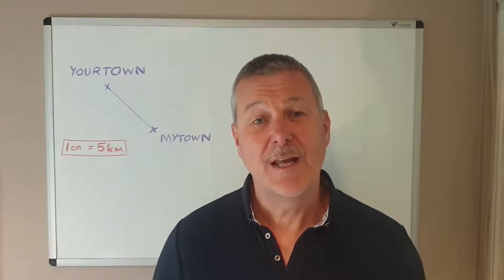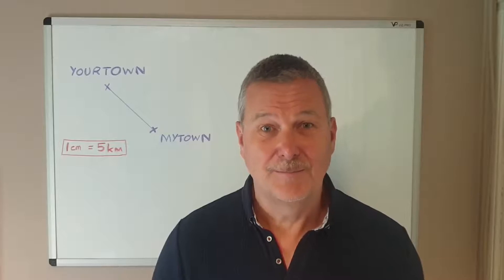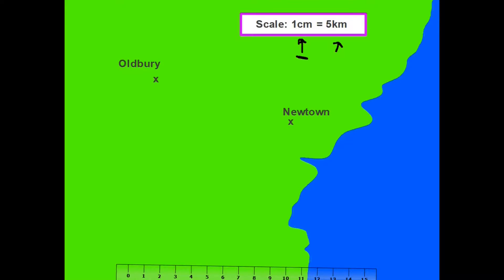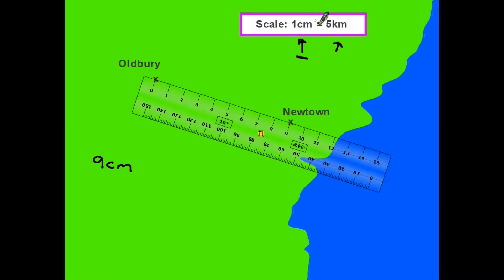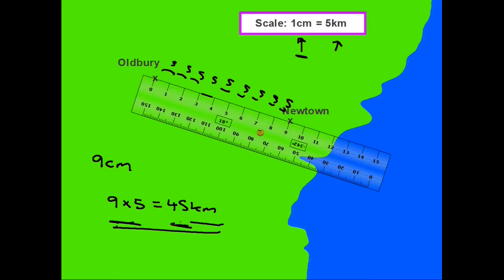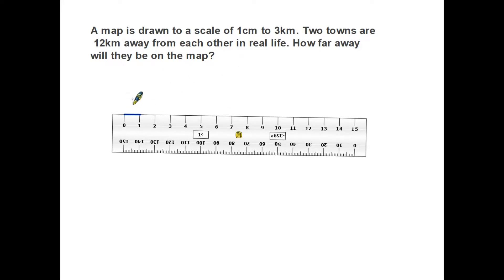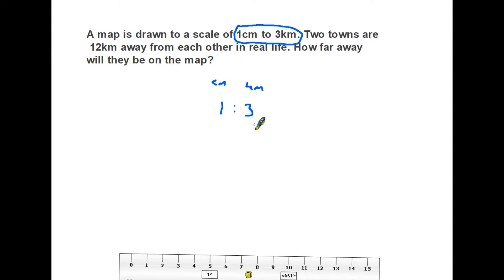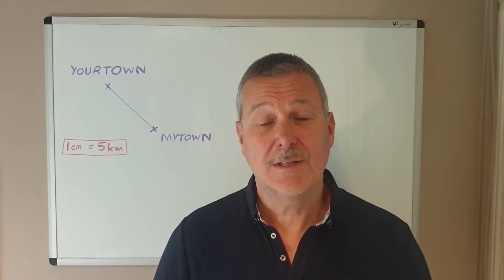Map Scale - Functional Skills Maths Level 1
We often see questions about scale and they usually incorporate a map. We are therefore looking at how scale works, and how to use it to calculate real life distances from a scale map, and vice versa, converting a real distance on to a map. We can therefore scale up or down depending on the question.